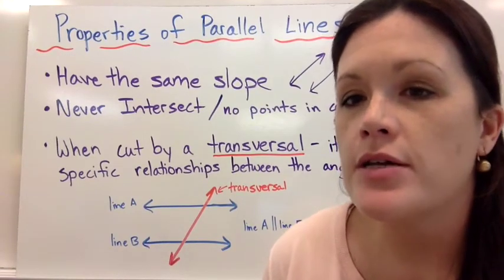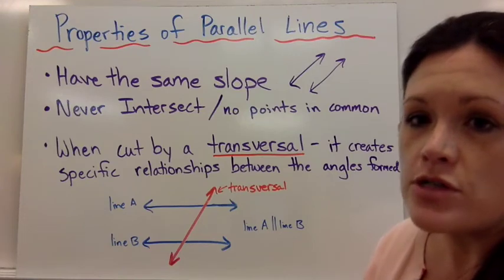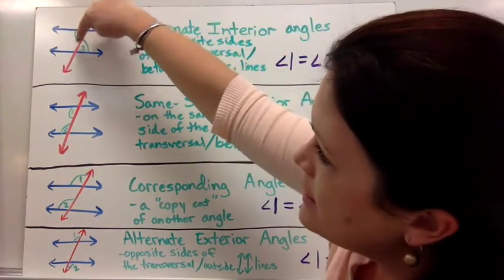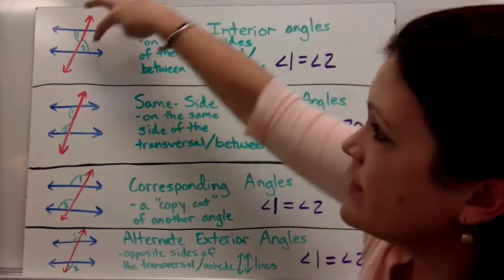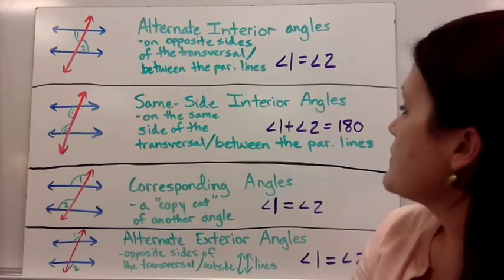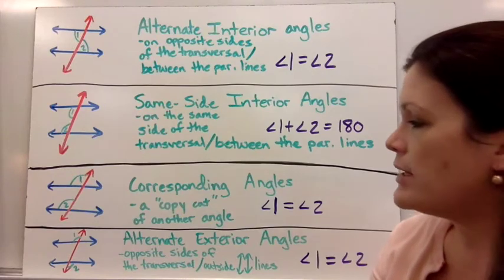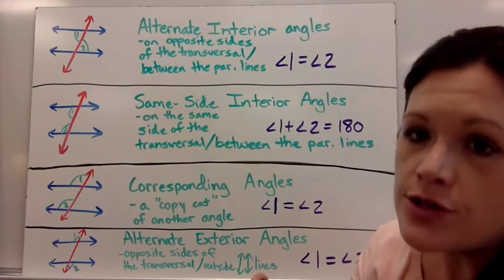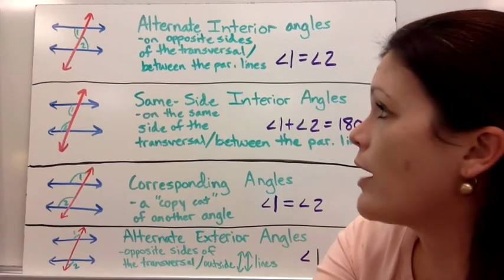Parallel Lines Cut by a Transversal